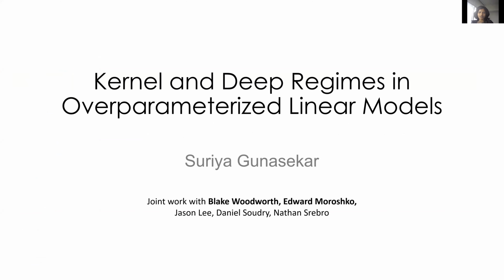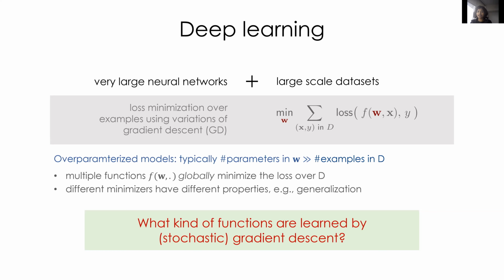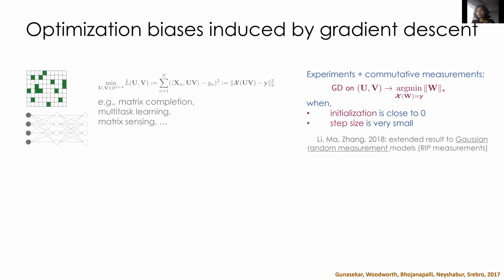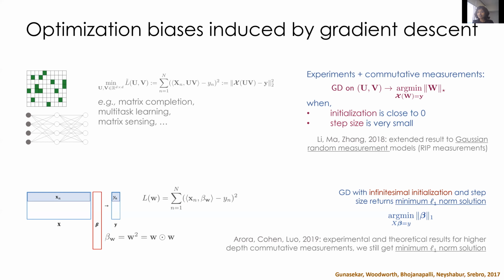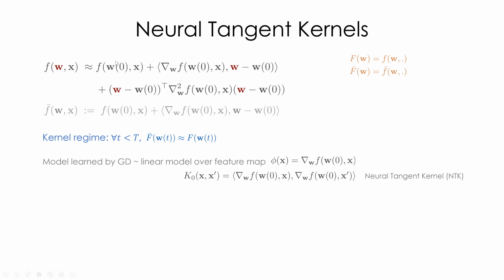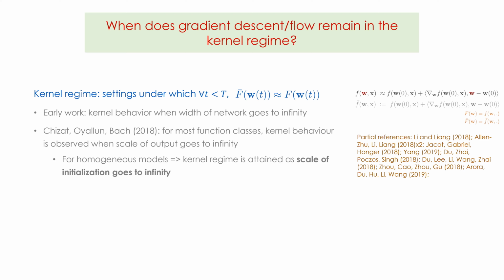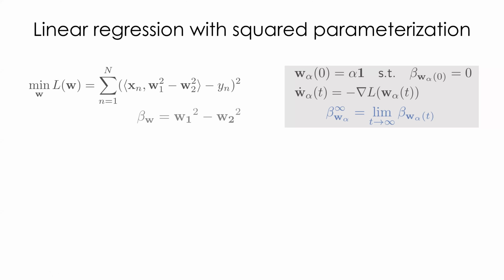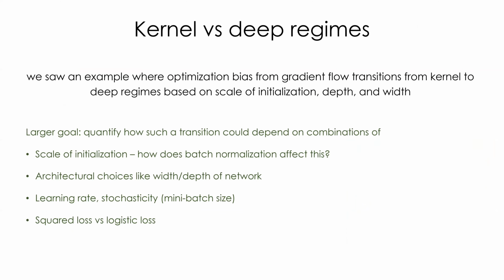Suriya Gunasekar - Kernel and rich regimes in overparameterized linear models